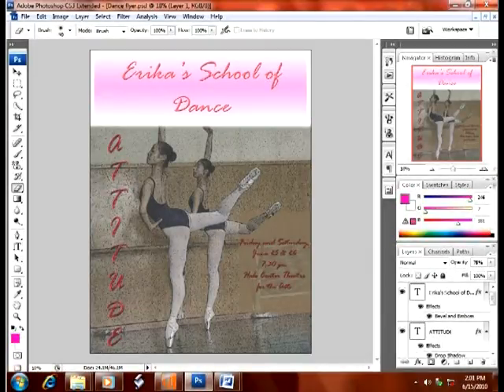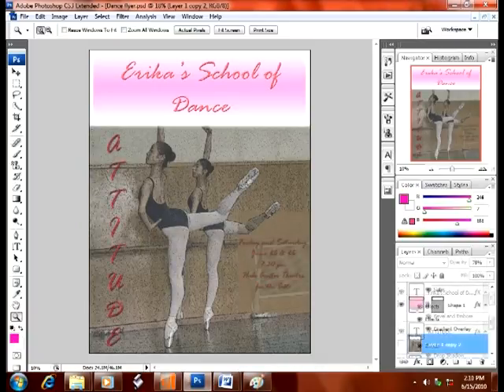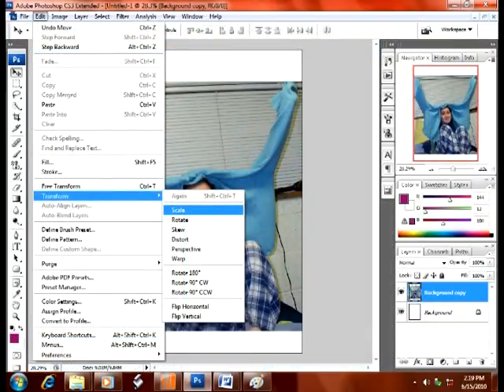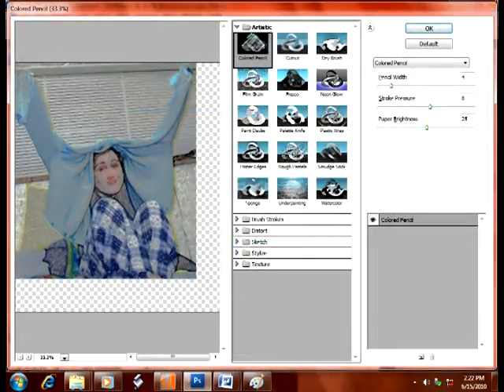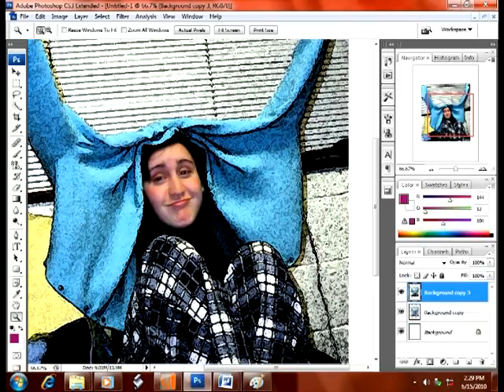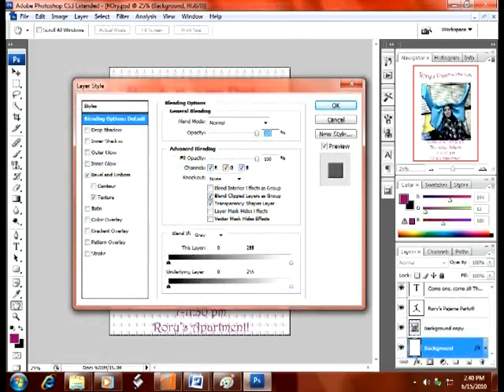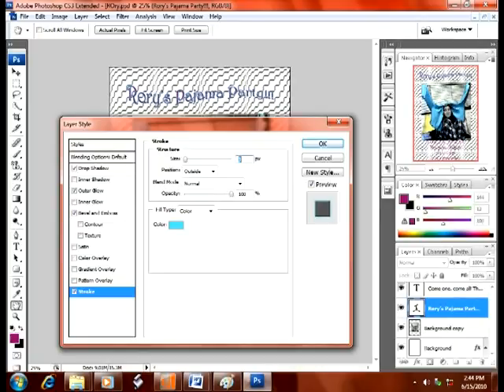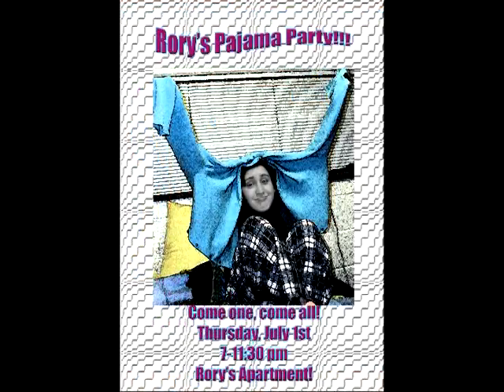Photoshop project.mpg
an introductory tutorial of photoshop cs3